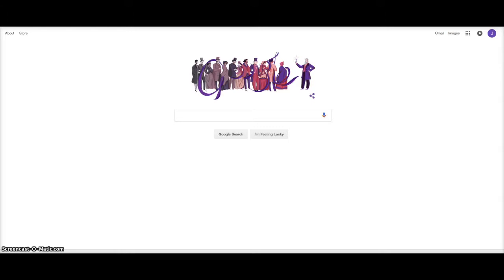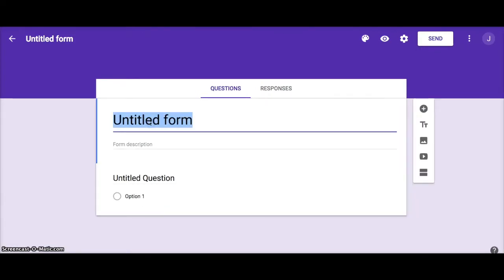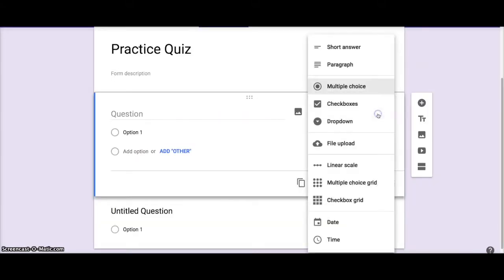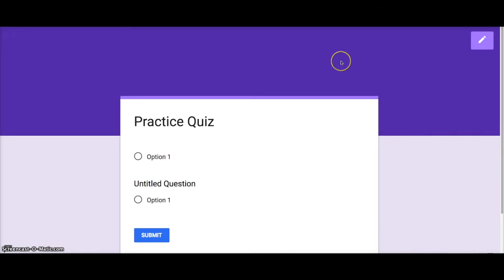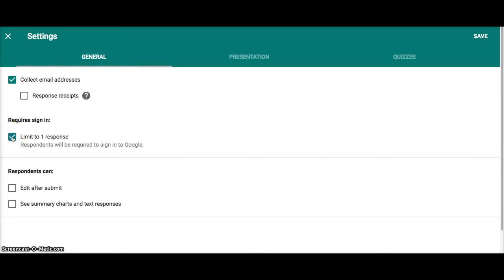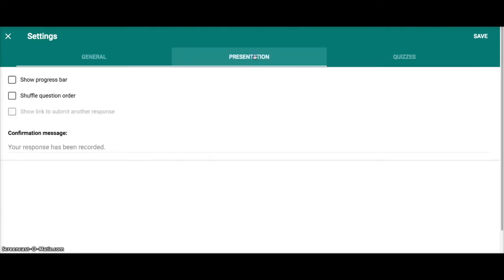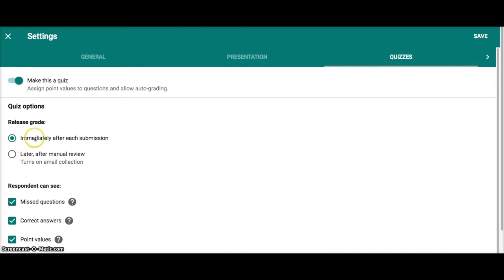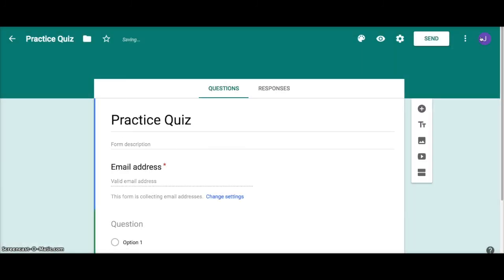The Google Project- Setting Up Forms